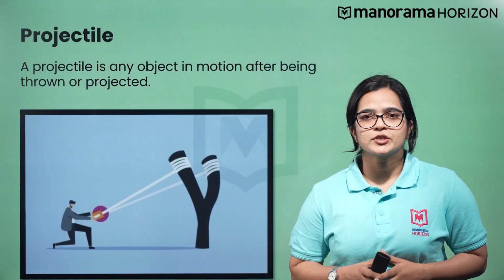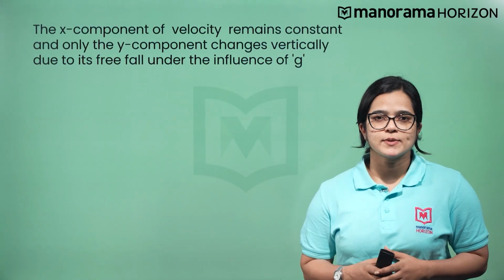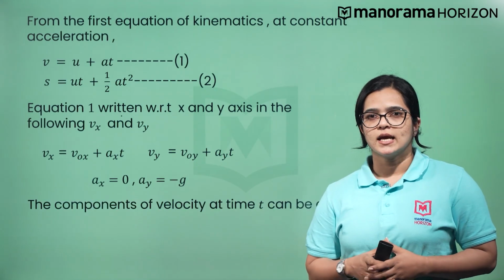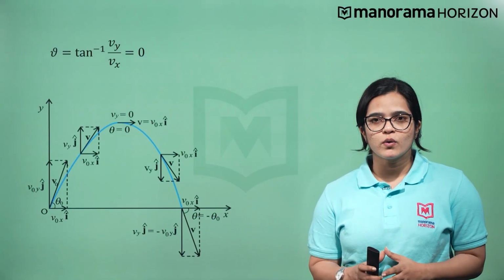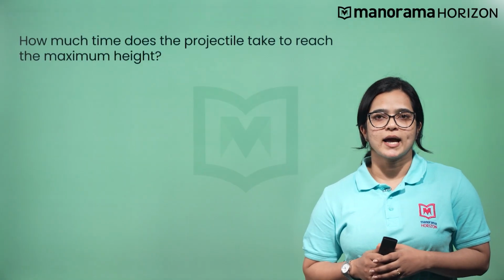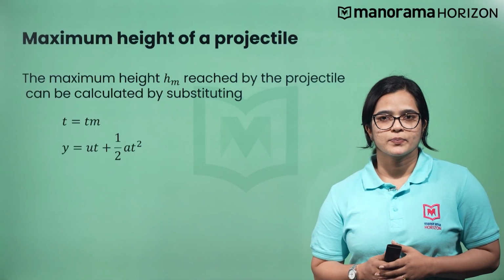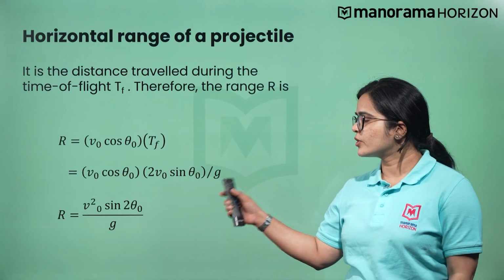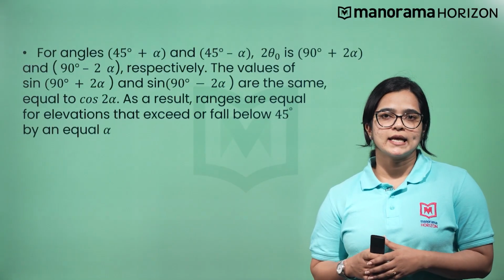Projectile Motion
This video helps in understanding the paths travelled by horizontally and vertically launched projectiles, shape of the path travelled by the projectiles, its maximum height and range.